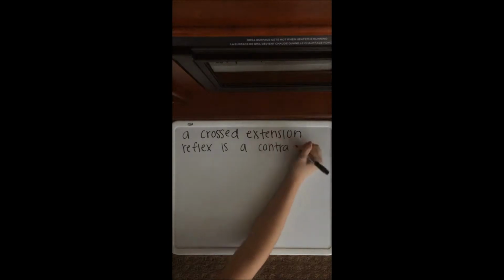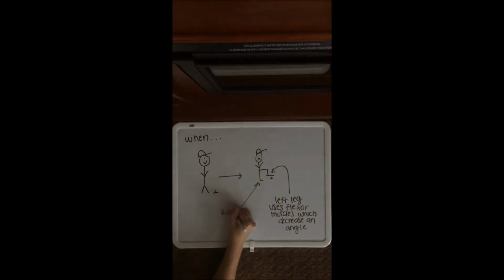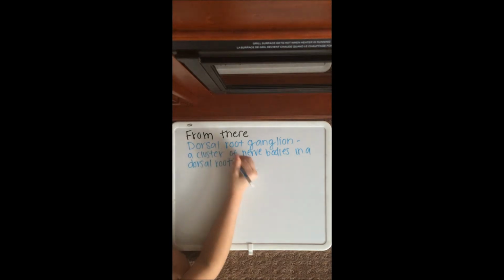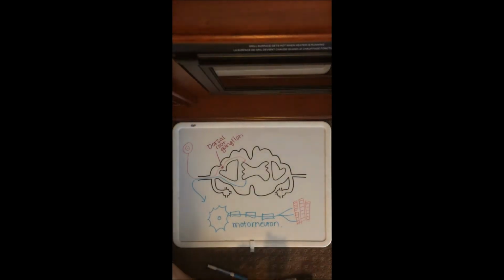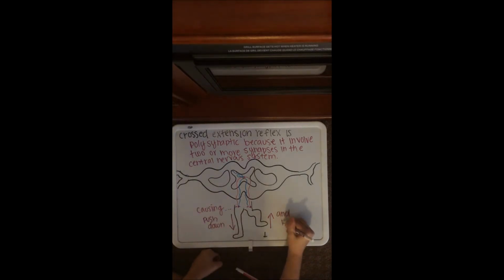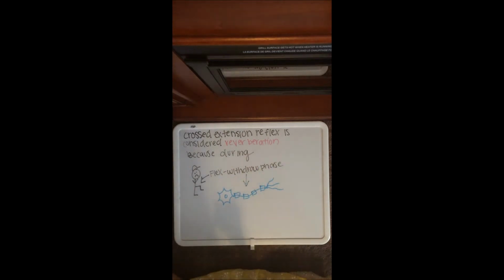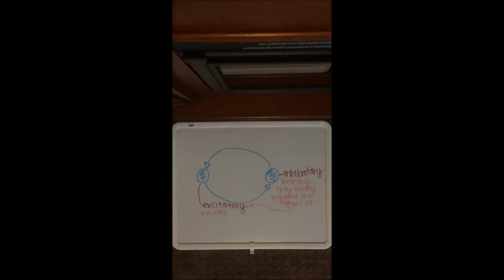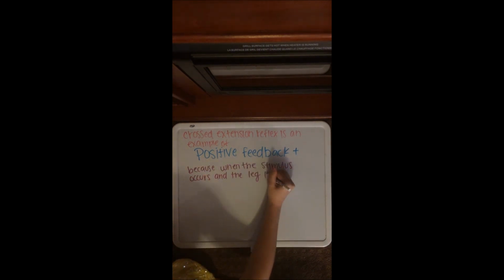Crossed Extension Reflex- Bio 201